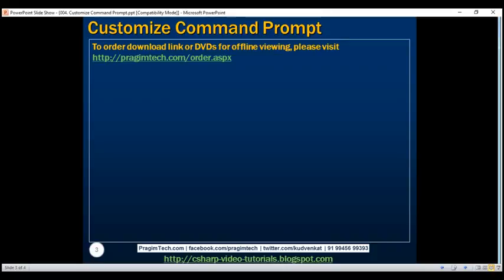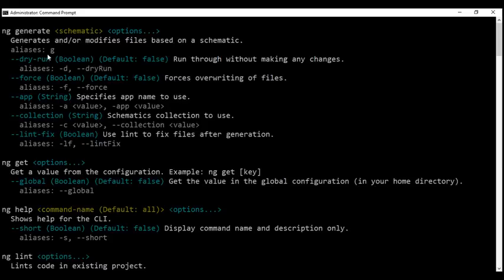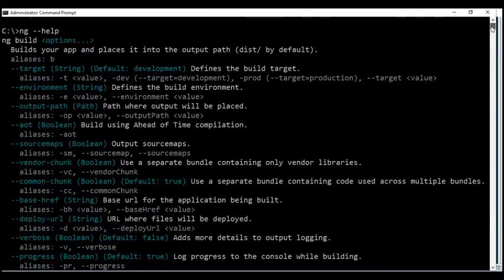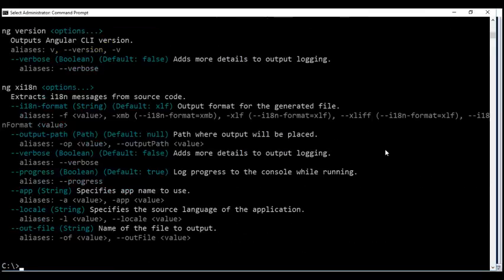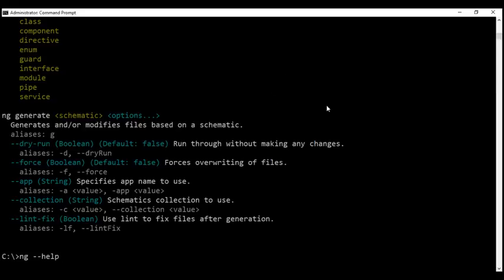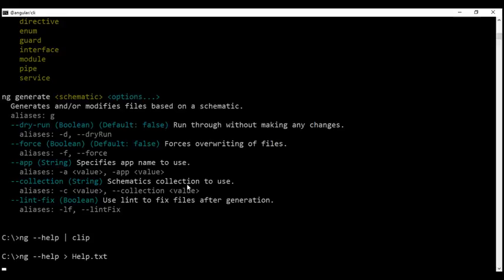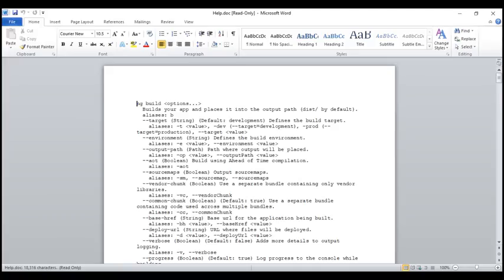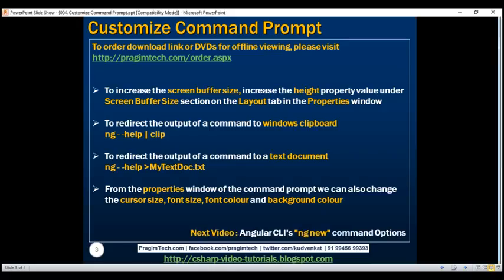Customize Command Prompt